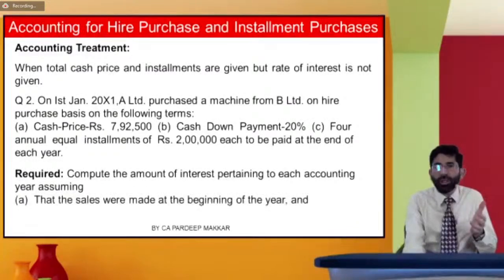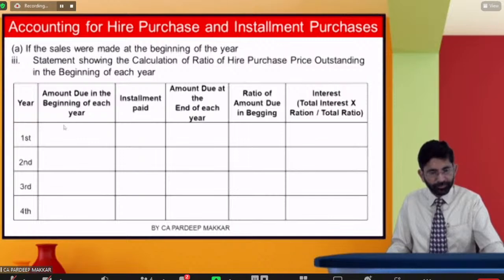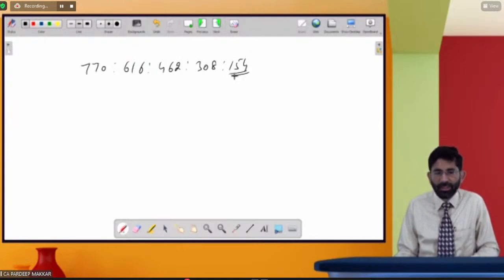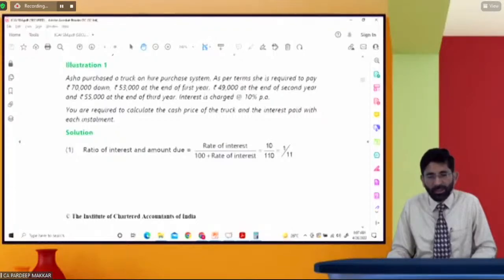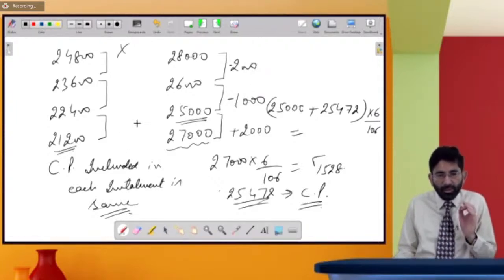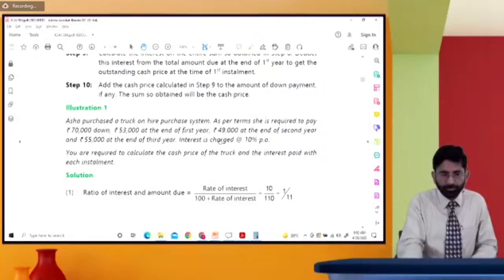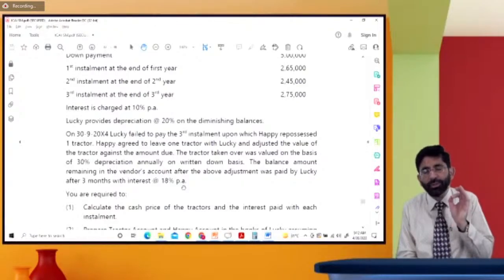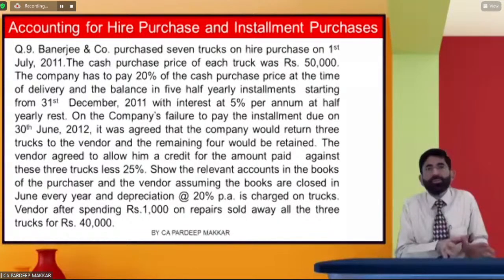Intermediate Paper 1 Accounting | Topic: Accounting for hire purchase...|Session 1 |26 April, 2022